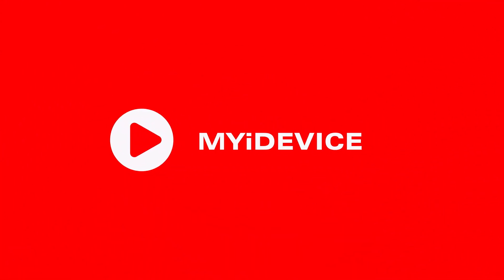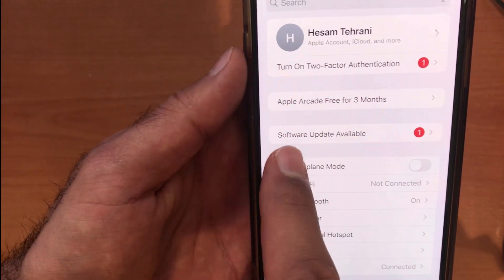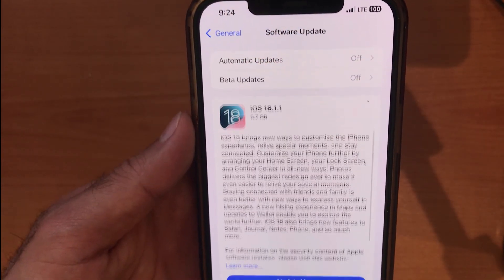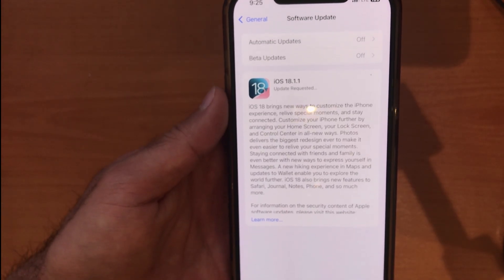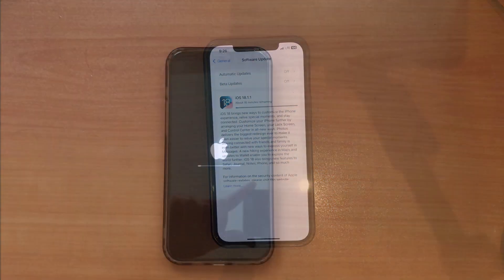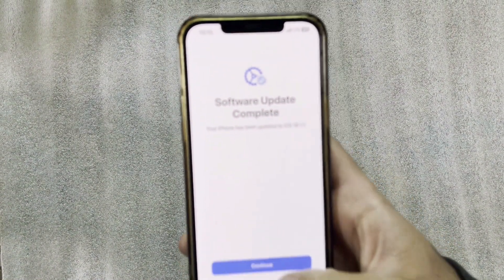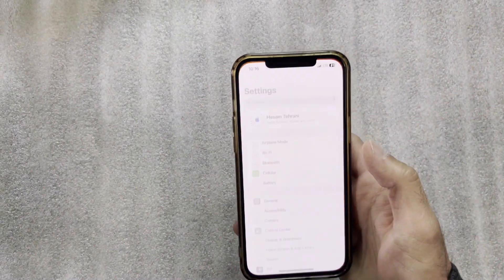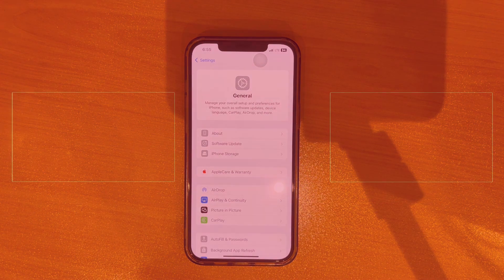How to Remove iOS 18 Beta Update from iPhone – remove ios 18 developer beta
If you're looking to remove the iOS 18 Beta Update from your iPhone, this video will show you how to remove the iOS 18 developer beta and beta profile easily.

In this video, you’ll learn:
- How to delete the iOS 18 beta profile.
- Steps to downgrade from iOS 18 beta to the official iOS version.
- Tips to back up your data safely.
video chapter:
0:00 - Introduction
0:30 - Identifying the Beta Update Issue
0:36 - Accessing Software Update Settings
1:00 - Disabling the Beta Profile
1:23 - Starting the Stable Update Process
1:38 - Downloading the Stable Version
2:16 - Installing the Stable Update
3:02 - Final Setup After Installation
3:56 - Conclusion

remove iOS 18 beta
iOS 18 beta update
ios18
ios
iostrick
cl
myidevice